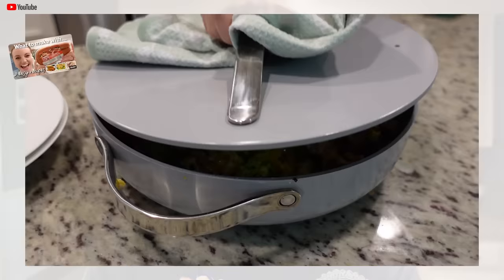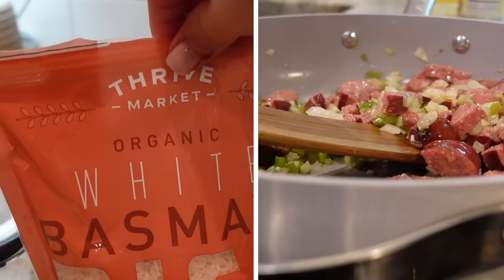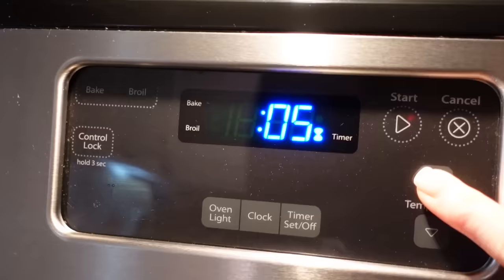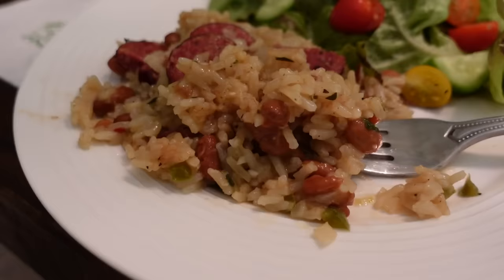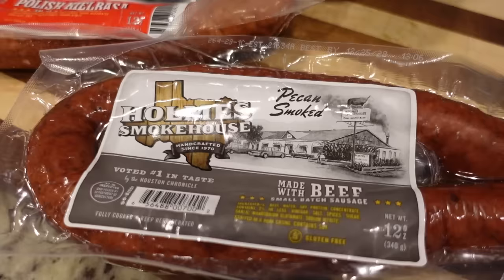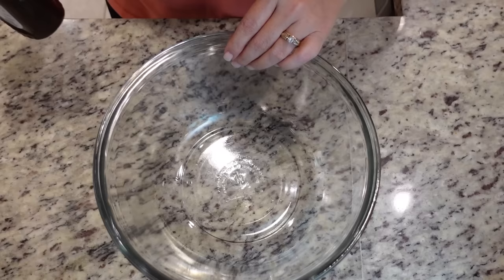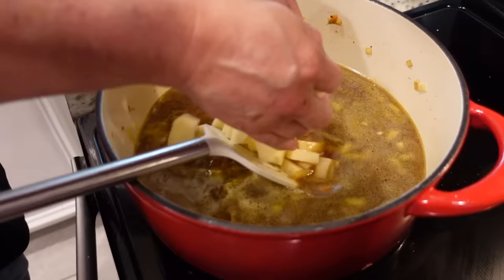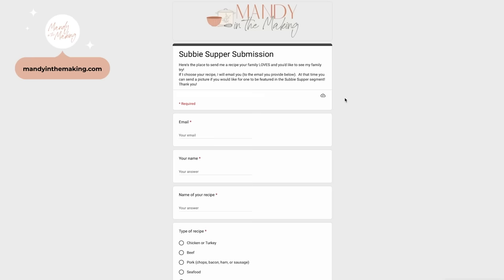*NEW* What to make with KIELBASA! 3 MORE recipes!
use code MANDY

0:00 Hey y'all
0:54 Rice & Beans with Kielbasa
9:31 Baked BBQ Sausage
14:00 Cheesy Potato Kielbasa Soup